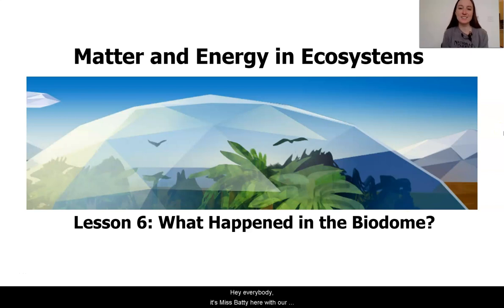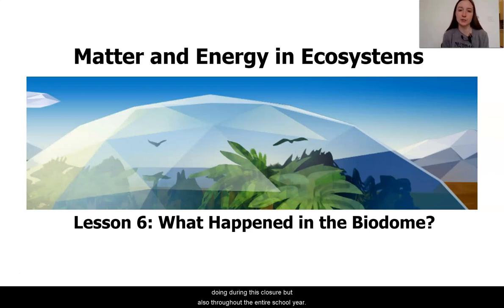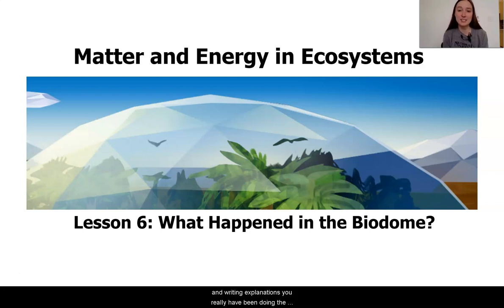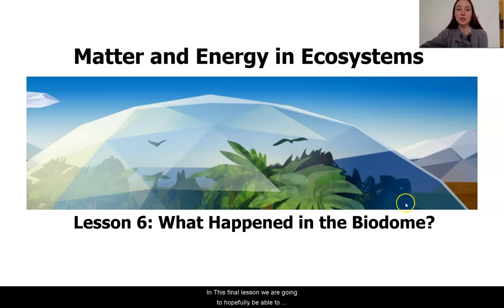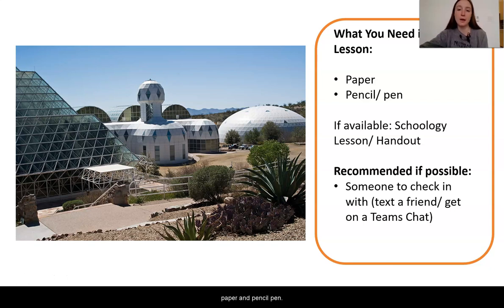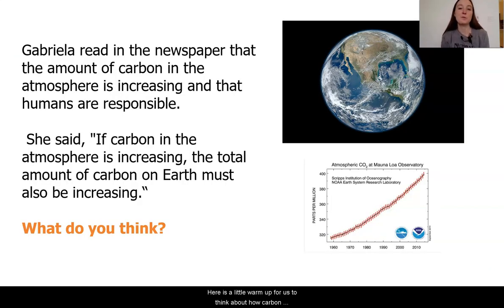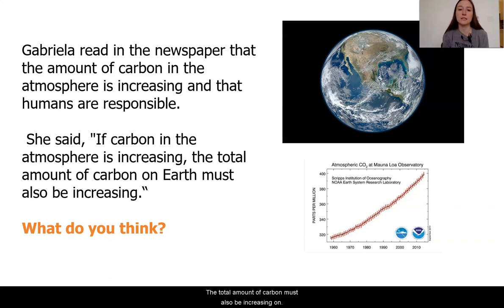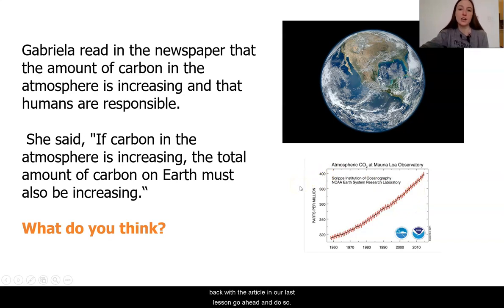Grade 7: Matter and Energy in Ecosystems, Lesson 6 (Part 1 of 4)